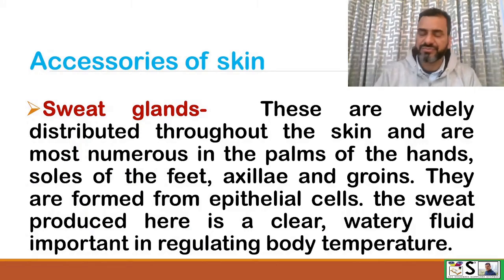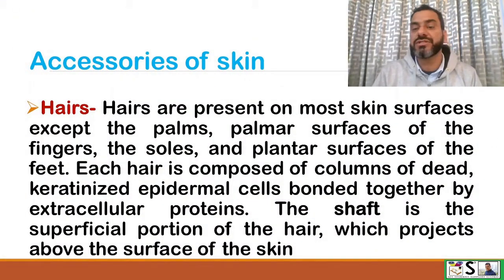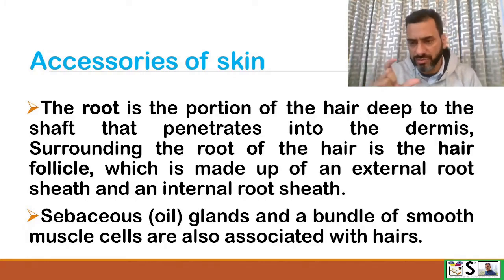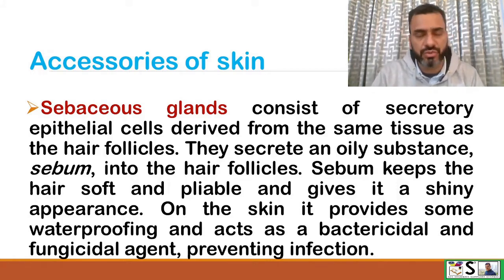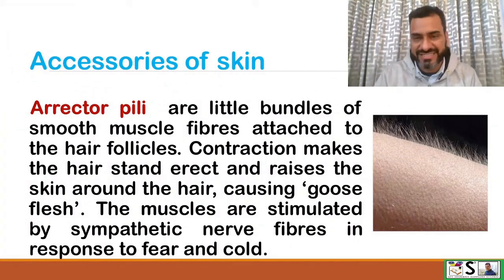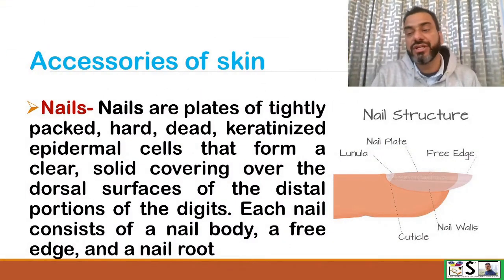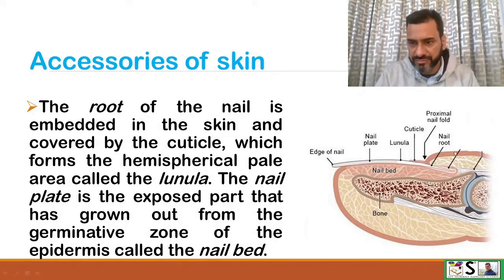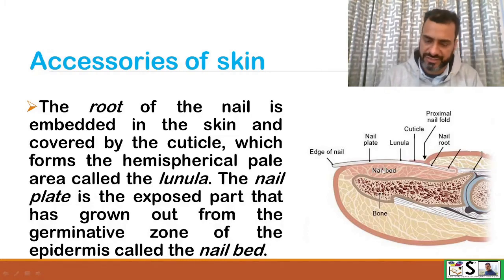Anatomy and Physiology of sweat glands, Hairs and Nails | accessories of skin in English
accessories of skin
Anatomy and Physiology of sweat glands, Hairs and Nails